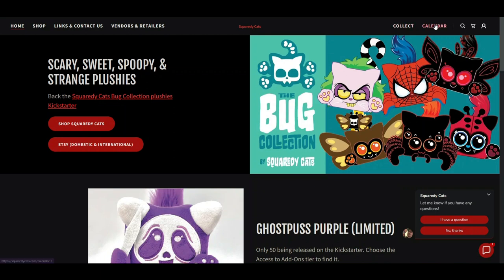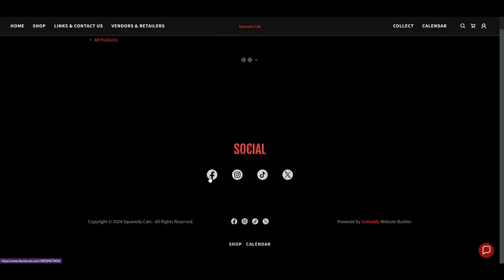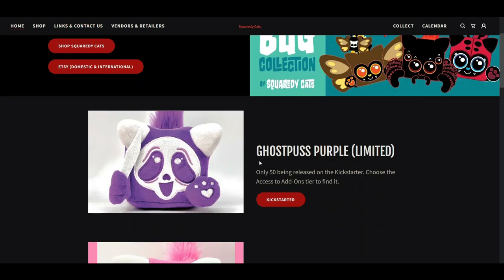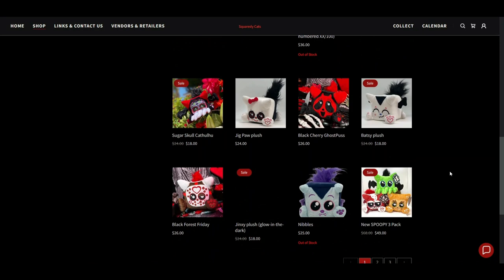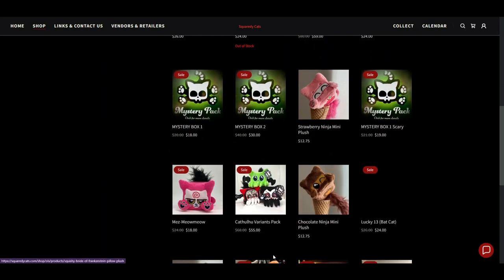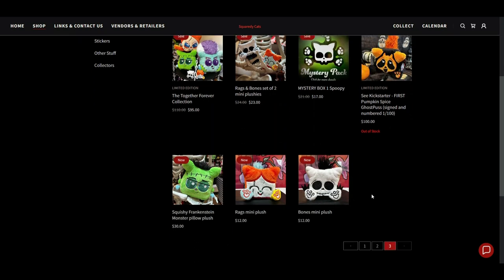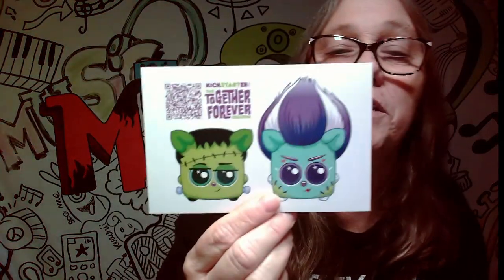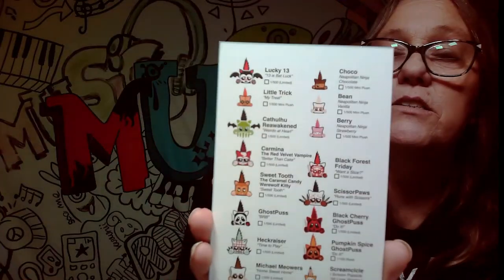Squaredy Cat Mystery Box which awesome ones did we score? Cats that are Sweet, Spoopy, or Scary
Squaredy Cats are meant to evoke a soft edge to the things that scare us. You can find Squaredy Cats that are Sweet, Spoopy, or Scary, but they're all squish-able and lovable.

remember series videos have giveaways make sure you watch and leave a valid comment on the video to be entered.

IG CHANNELS
@MAMA_J_1970 basic IG

~ MONTHLY CARD WITH SWAG AND AN ENTRY IN END OF MONTH GIVEAWAY